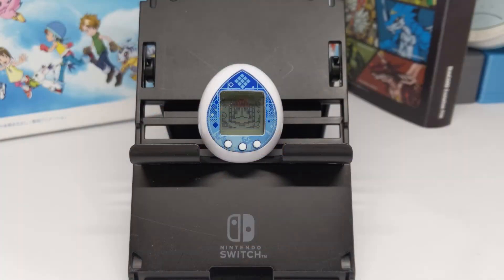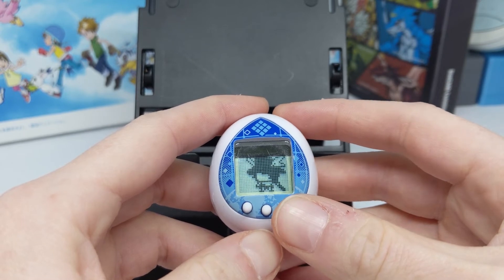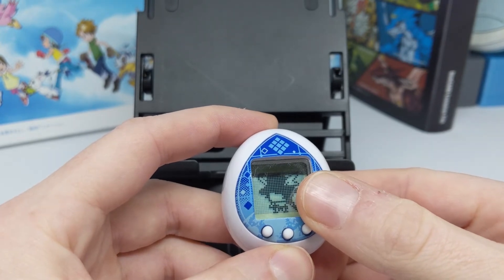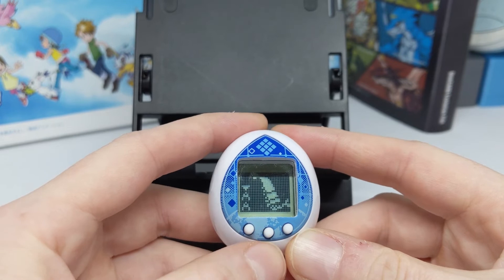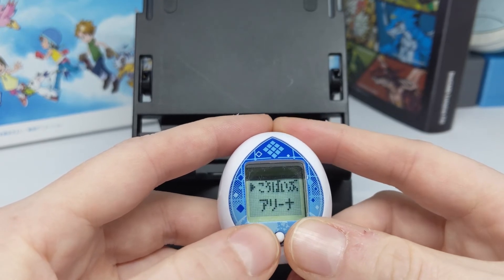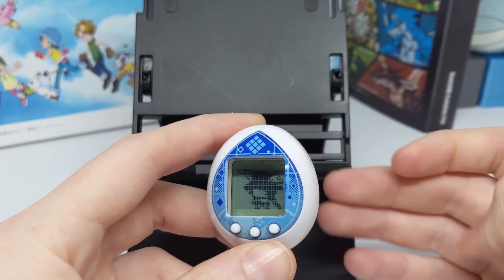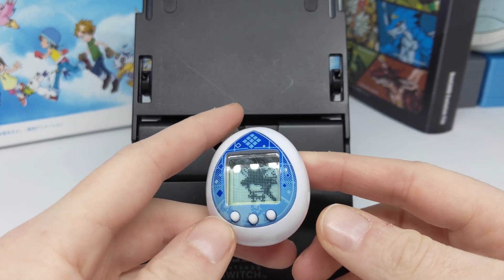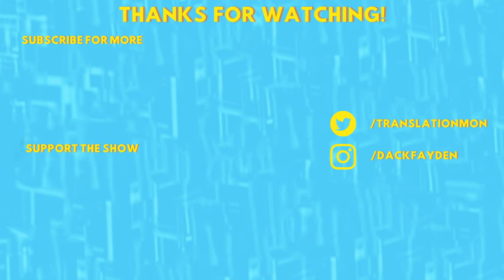Fate/Extella Tamagotchi (Extellatchi) Review and Gameplay - Virtual Pet Review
It's been a long time coming, but here is my long awaited Fate/Extella Tamagotchi Nano Collaboration (Extellatchi) review!

May Fisher-Guest
Australia

Thank you to Chisai236 on Twitter for the incredible overlay art!

Thank you to our supporters on Patreon; Joe, Steven Reeves (WildWing64 on Archive of Our Own), Kaida Washi, Chisai (Who you can follow on Twitter at chisai236), Neoboo (who says you should follow Chisai on Twitter at chisai236), Nicholas, MetalMamemon, Sam, Anthony, Keith (From 'Gon x Will x Hunting: A Hunter x Hunter Rewatch Podcast'), Magnus, Lucas, Jaceymon05, Patrick, Jason, and GreyTanuki!